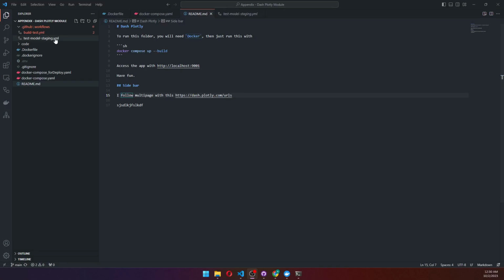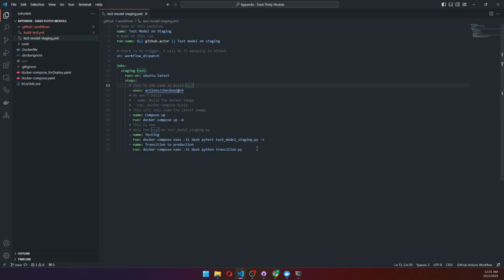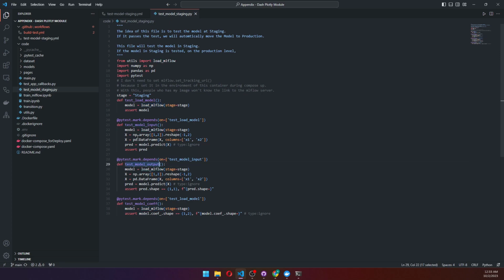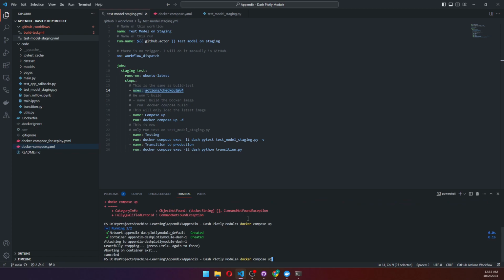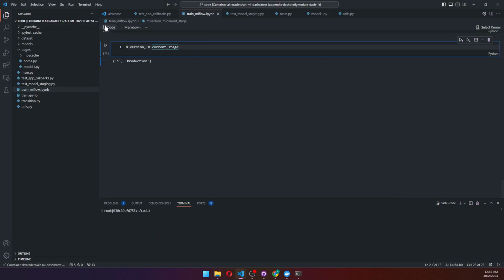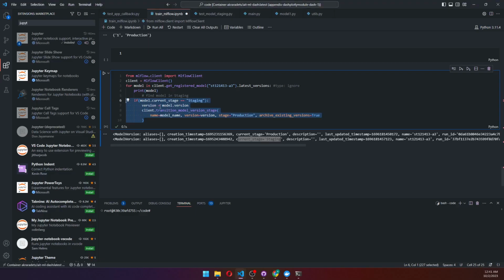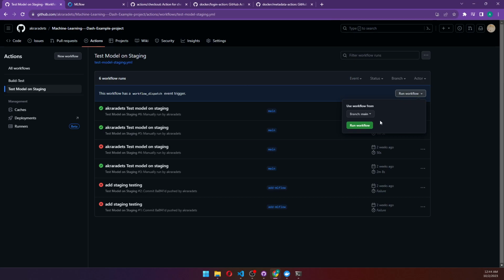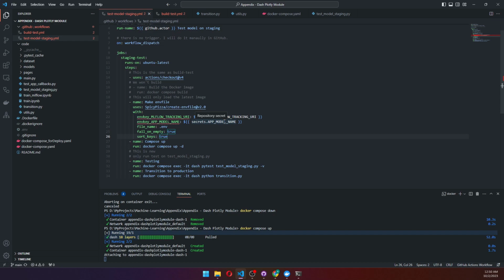AIT Brain Lab - CICD 4 TestModelStaging